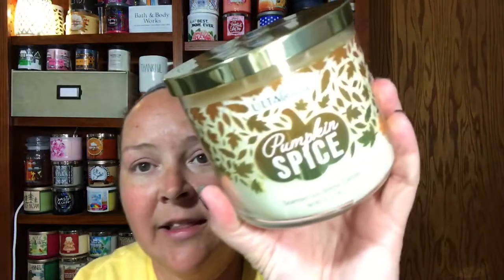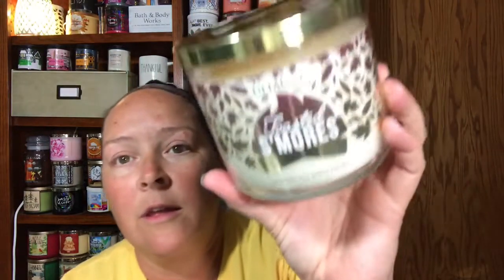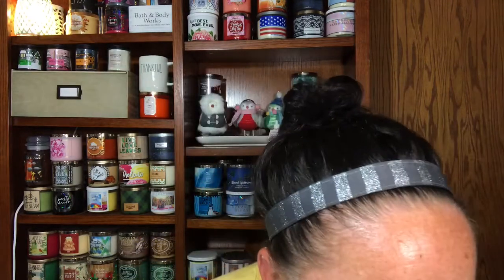Ulta Beauty candle Haul And Kringle candle haul.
Here is some new candles to me!